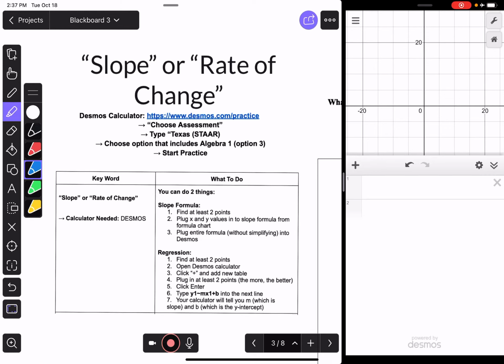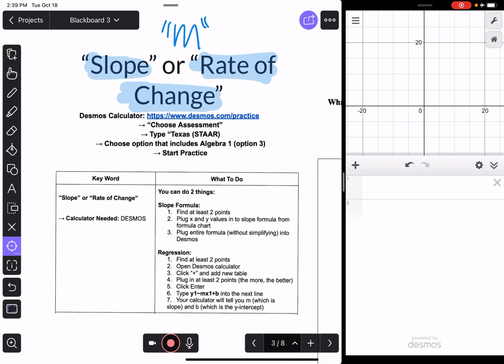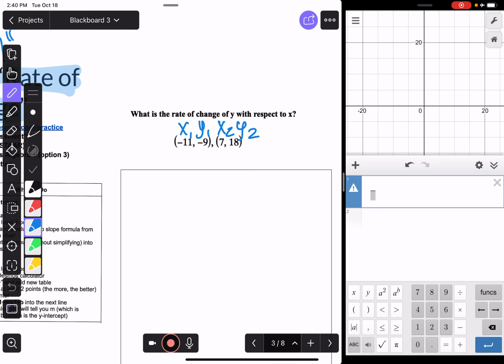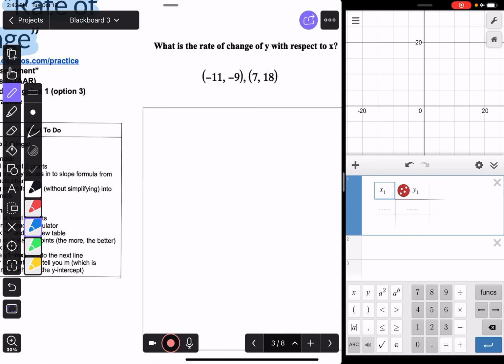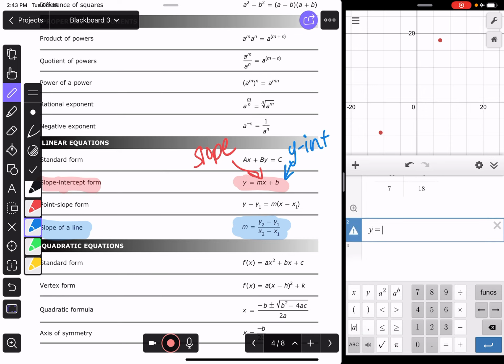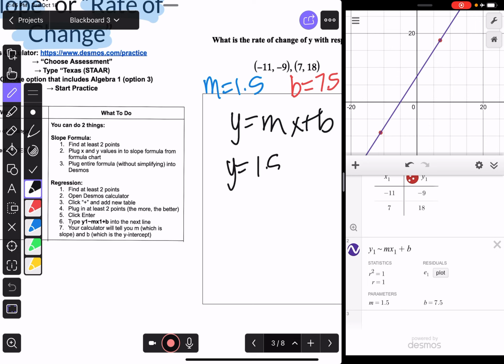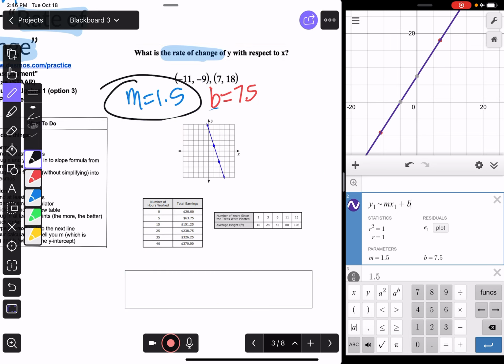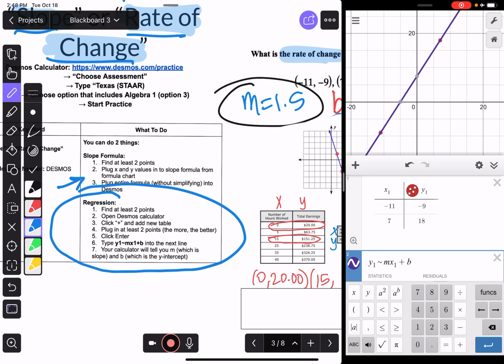“Slope” or “Rate of Change”